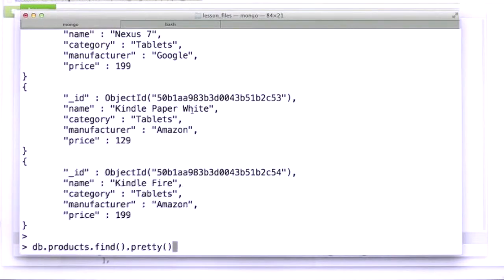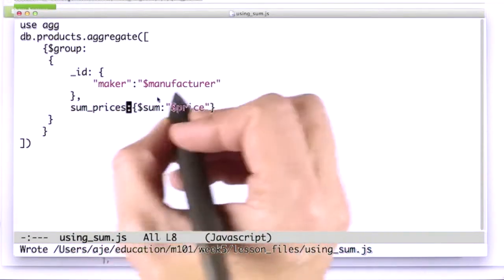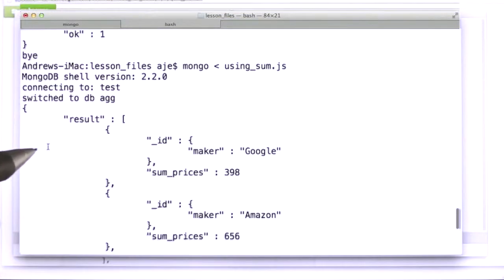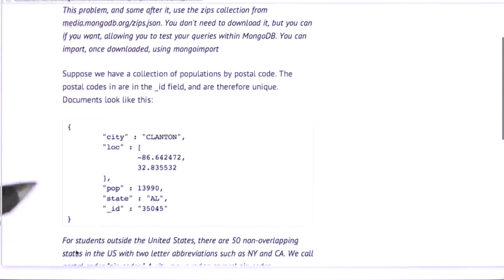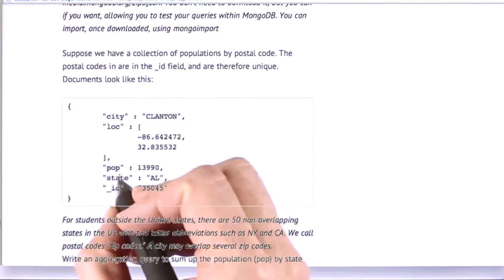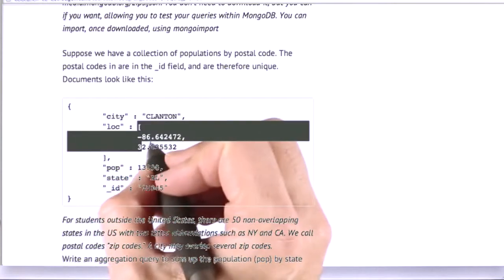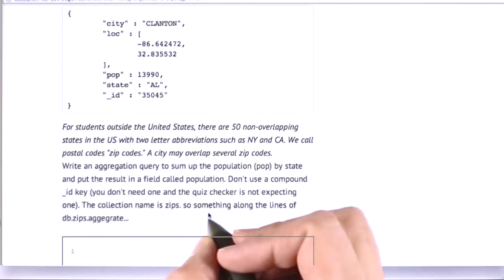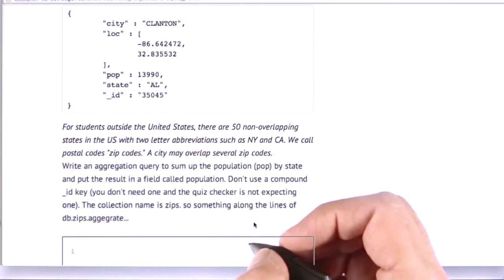08 Using $sum